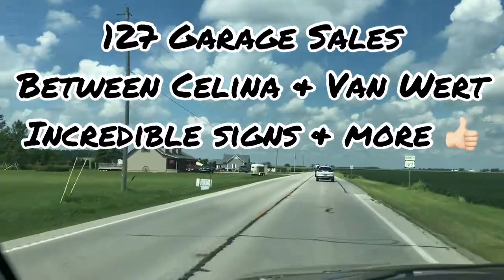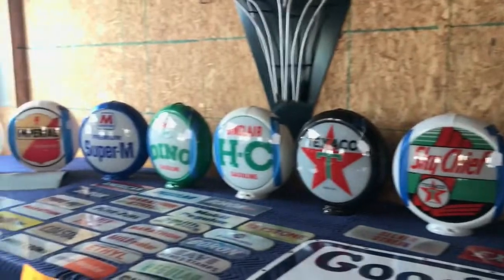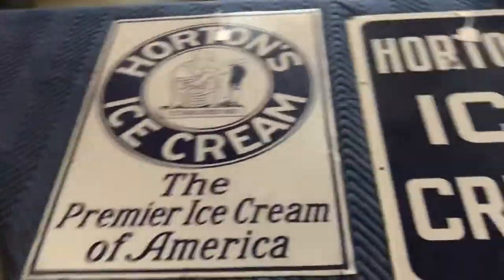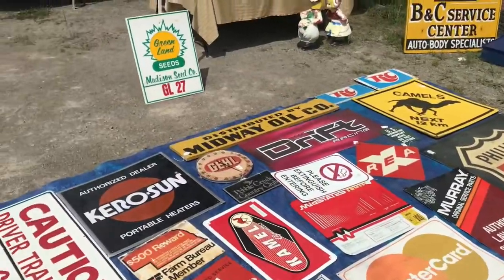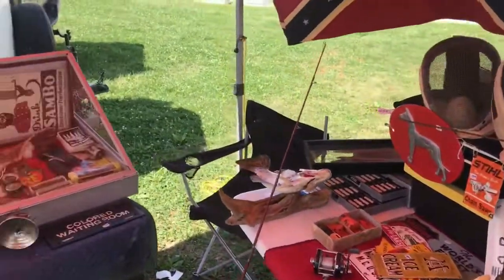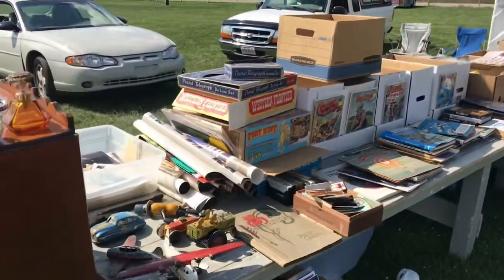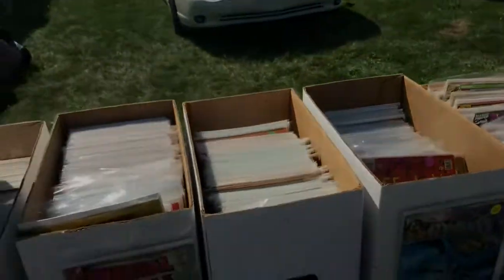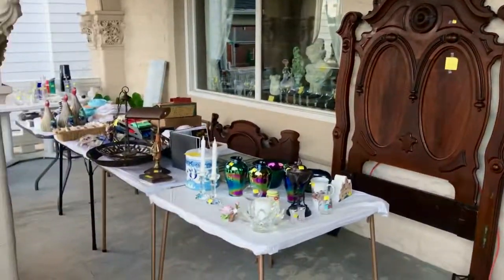TOP STOPS 127 GARAGE SALES 170 Vendors One Location Van Wert - Celina + eBay $ Makers Day 2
TREASURE FOUND 127 GARAGE SALES 170 Vendors in One Location Mantiques and Much More
EBAY possible money makers
Travel and pick Celina to Van Wert Ohio Day 2 2022